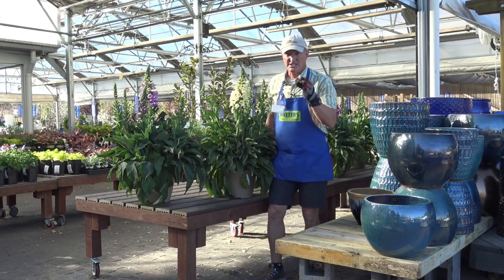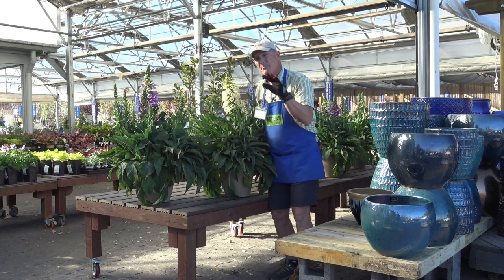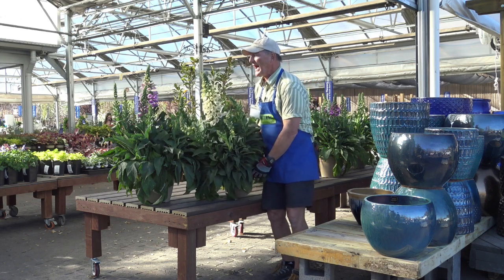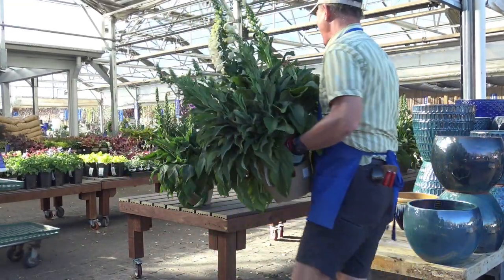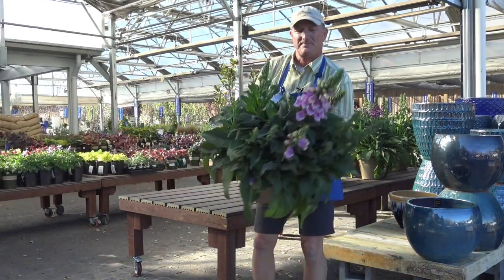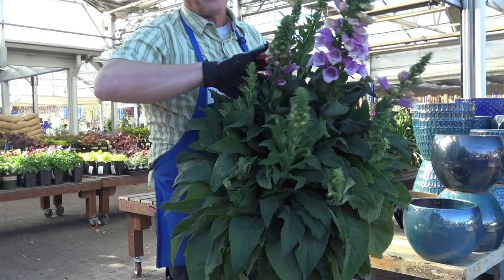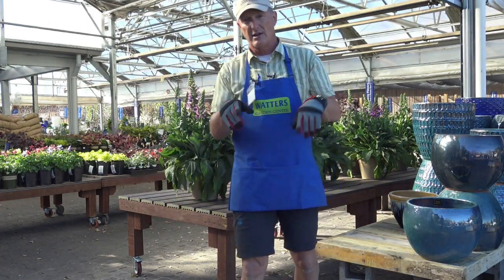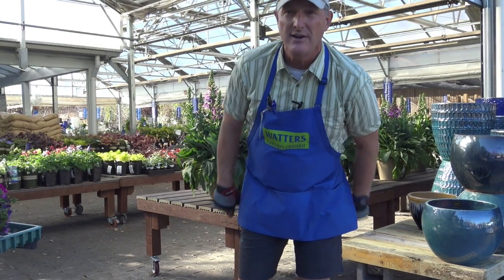Watters Perennial Selections - Foxglove (Digitalis)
Ken Lain feels this is one of our best Shade Loving Plants. Bursting with colorful blossoms it attracts Hummingbirds and Pollinators.  Foxglove loves the Shady spots in your garden.
➤➤ Topic Handout
  The Most Beautiful Mountain Flowers in the Garden